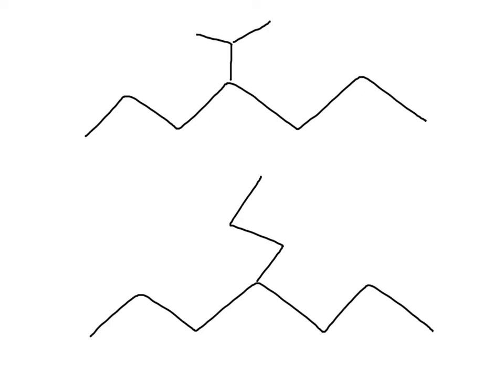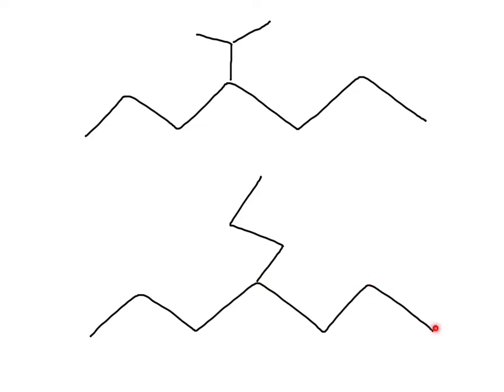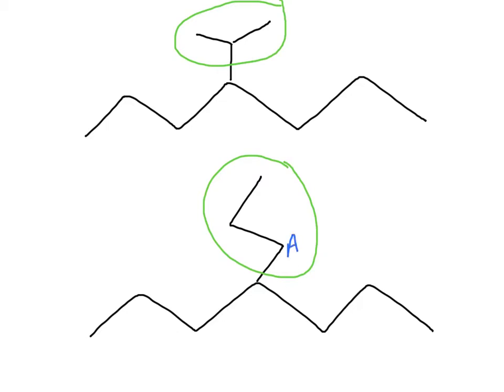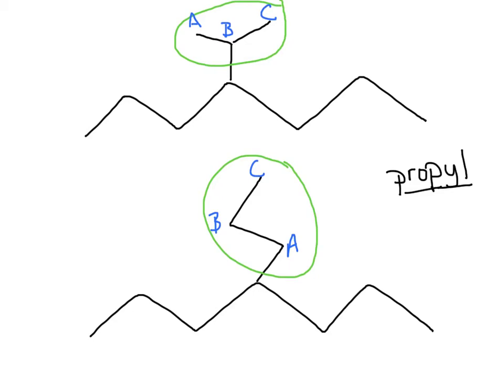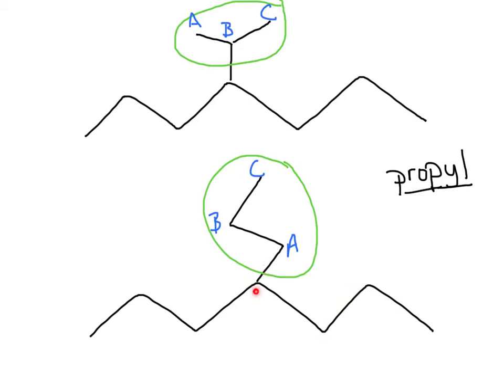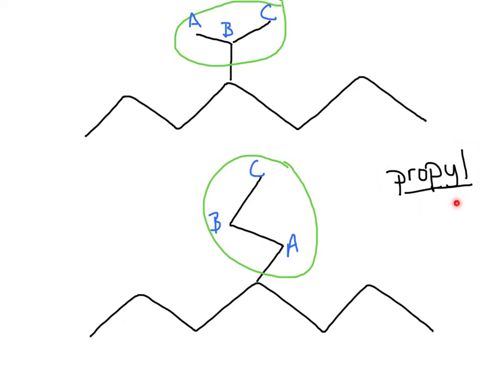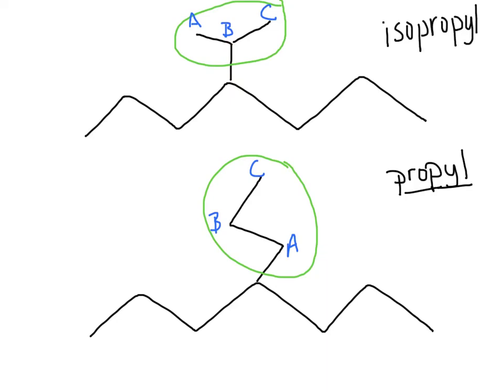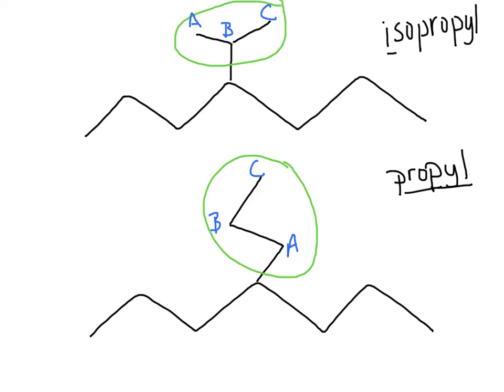Nomenclature 9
propyl v isopropyl